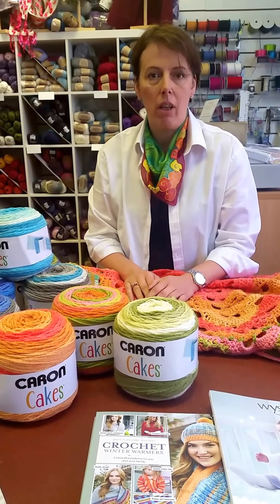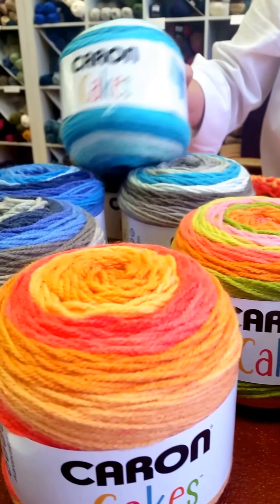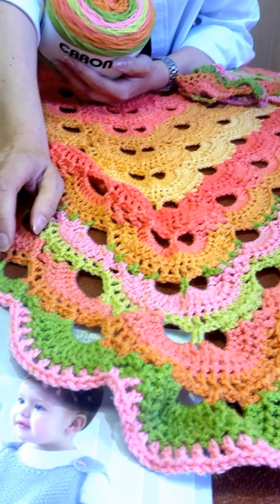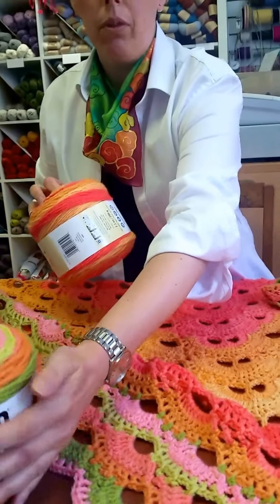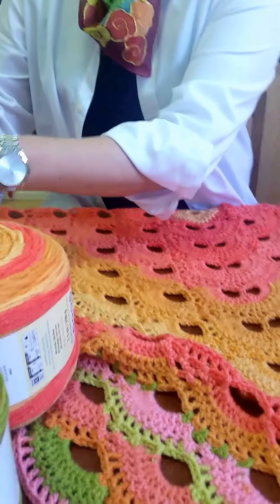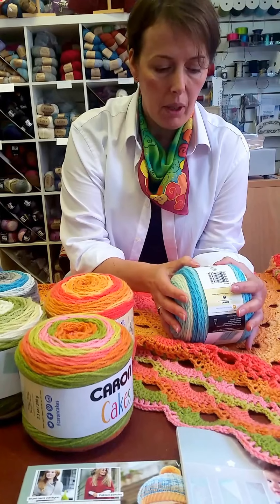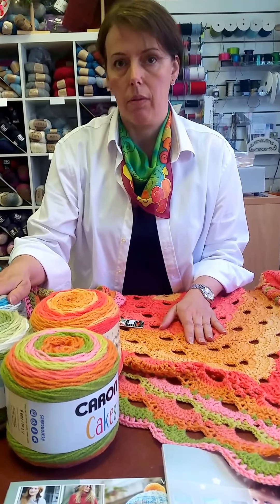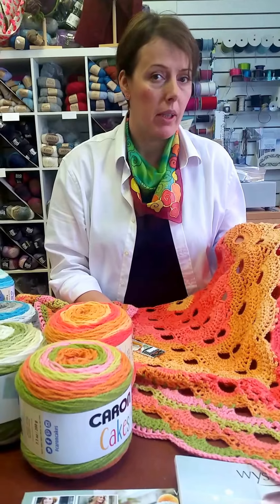Review of our new yarn Caron Cakes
Our review of new Caron Cakes yarn, plus Virus Shawl crochet in Caron Cakes